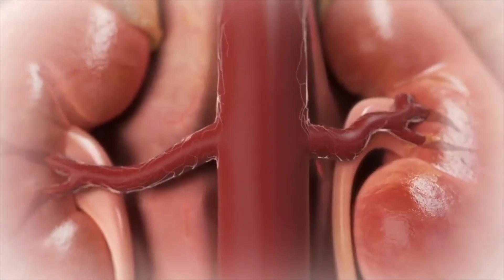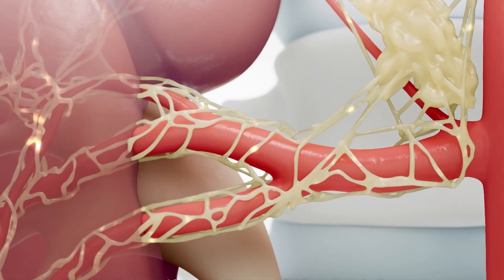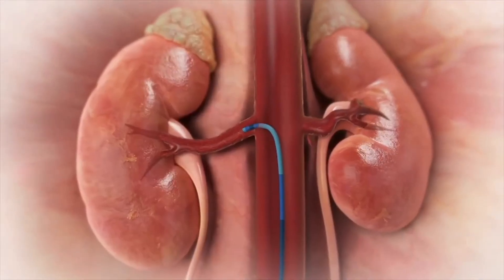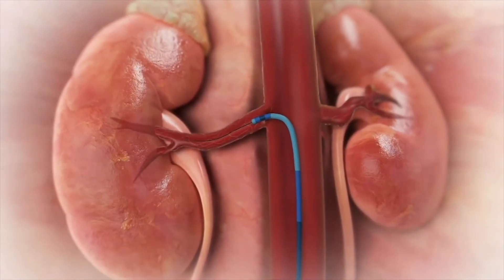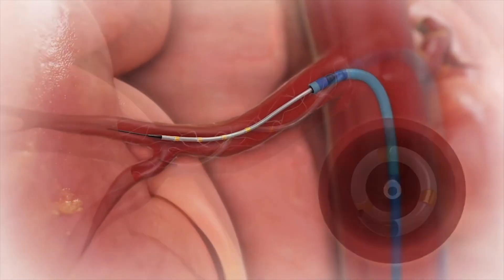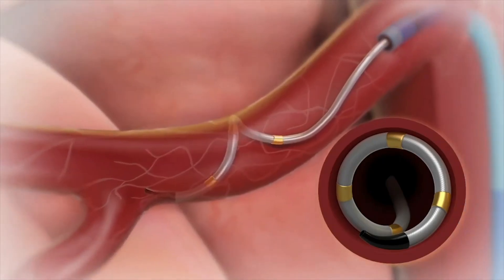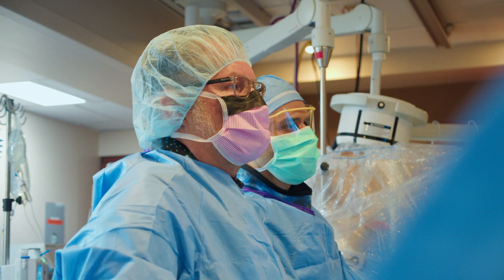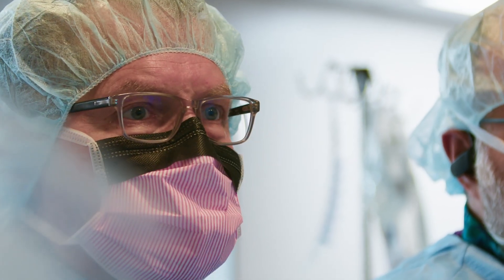Renal Denervation for Resistant Hypertension with Richard Kovach, MD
Renal denervation is a minimally invasive procedure that treats high blood pressure, which occurs when blood flows through your arteries at higher than normal pressures. High blood pressure can be caused by lifestyle choices such as poor diet, low physical activity, smoking, and excessive alcohol consumption. Some medications and health conditions like diabetes can also lead to high blood pressure when not properly managed.

In this video, Deborah Heart and Lung Center Interventional Cardiologist Richard Kovach, MD, discusses renal denervation, a promising new treatment option for those with medication-resistant hypertension.